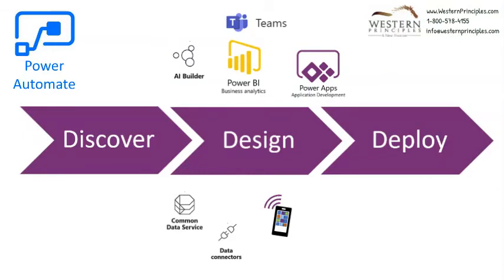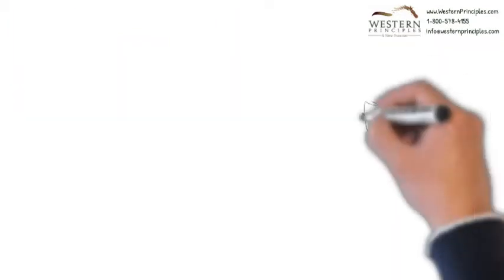SharePoint Designer: End-of-Life (Replace it with Power Automate)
Microsoft SharePoint Designer is used to create SharePoint workflows that automate business processes with objects such as list items, content types, and list columns within SharePoint server.  Because SharePoint Designer is so easy to use and works well, there are a LOT of SharePoint sites and critical business functions that rely on it.  But soon the support for SharePoint Designer comes to an end.  So, what are you going to do to keep your business systems running?
Plan now to move to Power Automate and get onto a more powerful, flexible, and capable solution that will help your teams collaborate and be successful.
Western Principles can help you make the move.

Power Automate is part of Microsoft’s Power Platform.  The Power Platform includes:
• Power BI that provides flexible dashboards and reports which help you gain insights and drive action,
• Power Automate gives you the ability to connect people and systems, or systems and systems, through automated, scheduled, or triggered workflows, using an if-then-that configuration.
• Power Apps is used for creating forms and workflows and building apps that can be deployed in a browser, on smart phones, and inside Microsoft Teams.

Western Principles will help you move from your SharePoint Designer world, to new Power Automate system using a three step approach.
1) First we’ll help you find all of your SharePoint Designer flows through a Discovery phase.  In this step we’ll look at which of these processes need to be upgraded, and which should be retired.
2) Next we’ll work through a design phase with you.  In this we’ll optimize your workflows, and look at the potential opportunities to enhance your processes, like with Power Apps, through smart phones or in Teams, or connecting to other data sources using Microsoft’s Data Connectors.  Additionally, you may want to consider extensions like delivering analytics through Power BI, the possibility of applying better data storage or even using some Artificial Intelligence, which is available as part of the Power Platform.
3) Finally, we’ll build and test your new workflows.  We’ll work with your team to perform a business test and then launch each new flow.  Over the course of the project and possibly through several iterations, all your SharePoint Designer will be removed and replaced or retired.

Making your move from SharePoint Designer?
Are you building new applications, integrations, or dashboards?
We know the Microsoft Power Platform, and can help you with this.